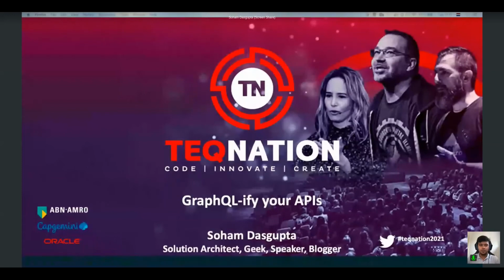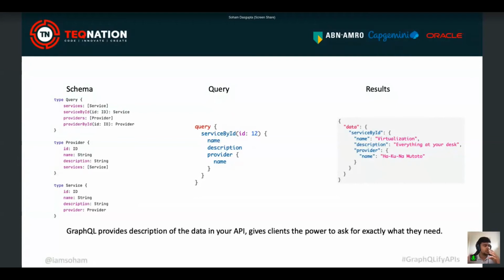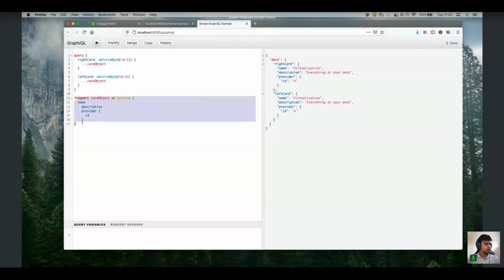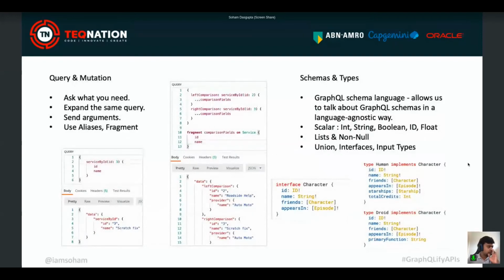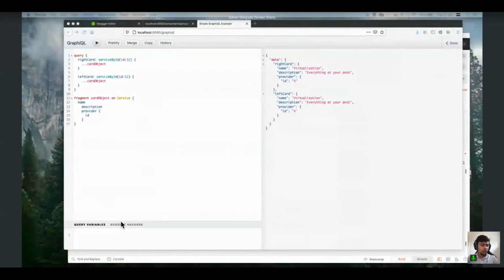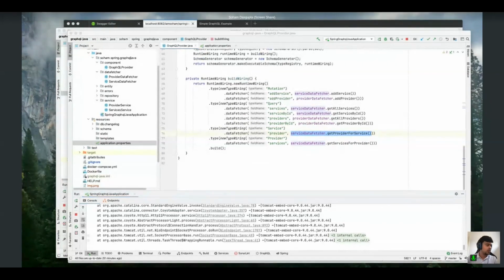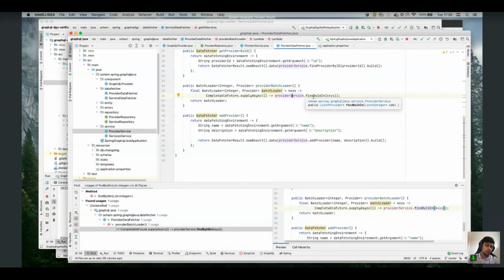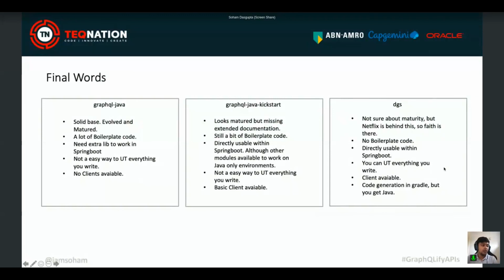Soham Dasgupta - GraphQL-ify your APIs | TEQnation Conference 2021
GraphQL is query language for APIs, but what are the advantages and how would one implement such in their microservices/APIs. In this session, I will go through the basics of GraphQL, different aspects of GraphQL and architecture of such APIs. There will be a demo/live-coding on, how 3 different ways we can implement GraphQL for a Springboot microservice/API. Lots of examples, live coding and helpful comparison on structure, usage and implementations of GraphQL in Springboot & Java world.

Capgemini's Java developer Soham Dasgupta live during TEQnation Conference 2021